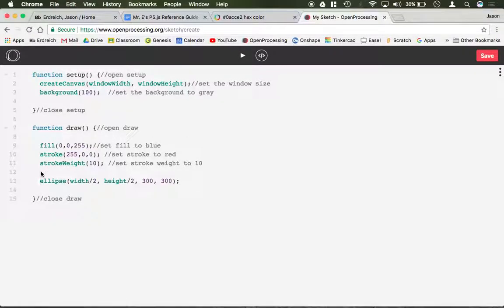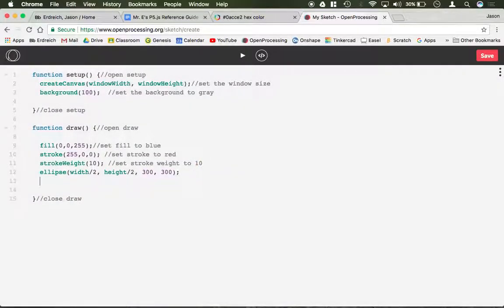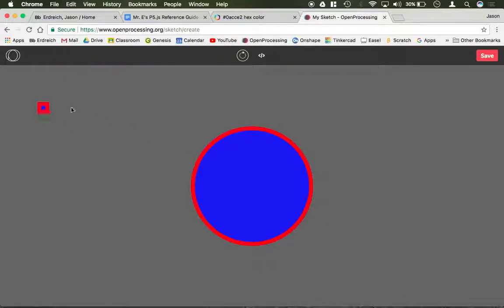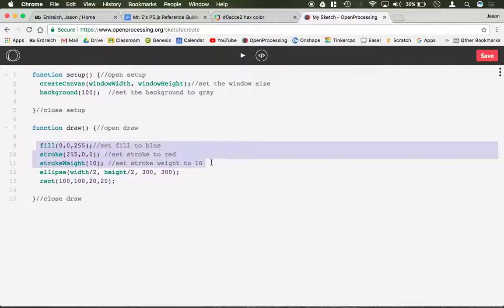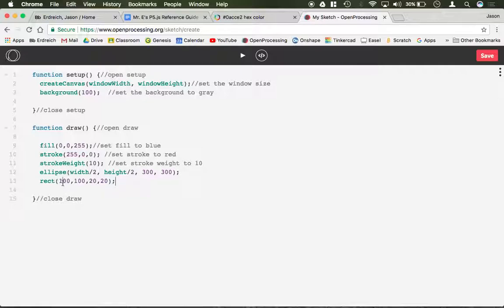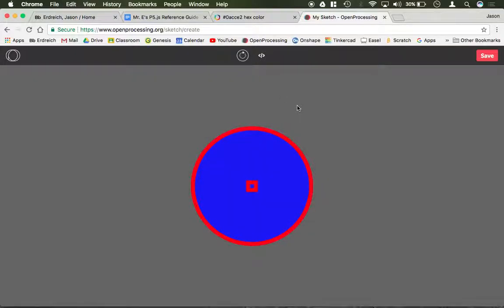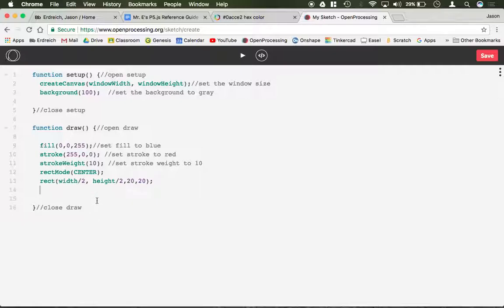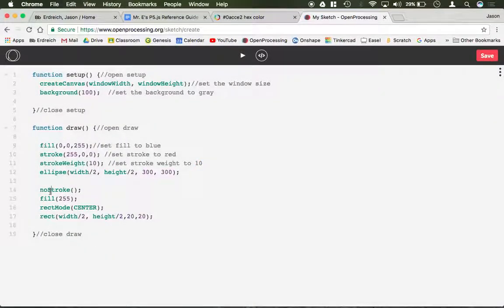Understanding the side effects of linear programming in P5.js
In this video, Mr. E demonstrates some of the side effects in linear programming using the P5.js programming language using the  openprocessing.org IDE